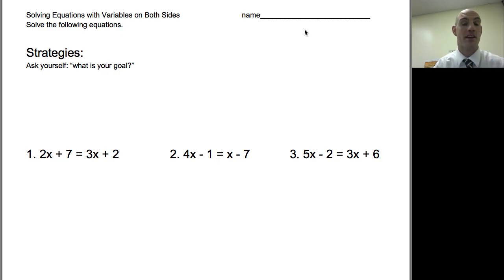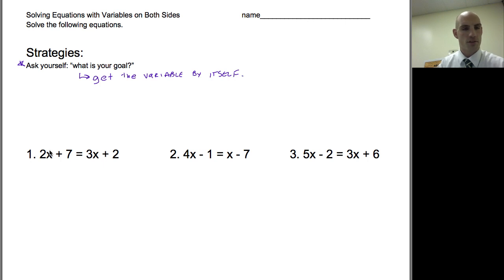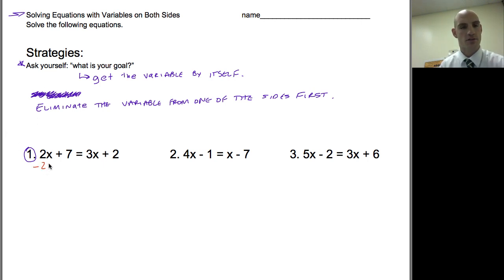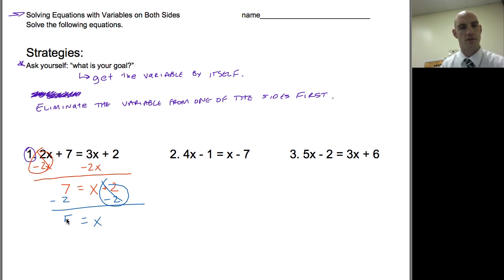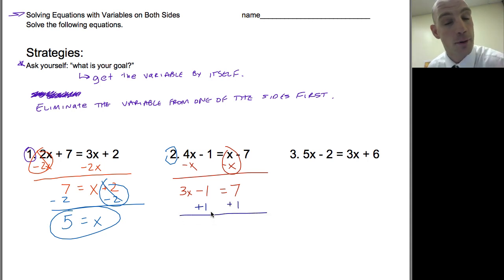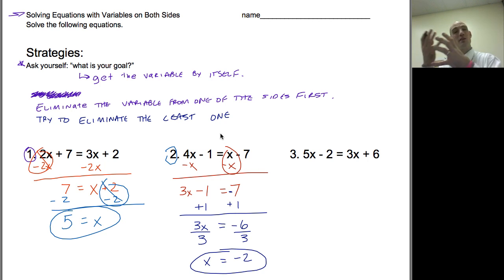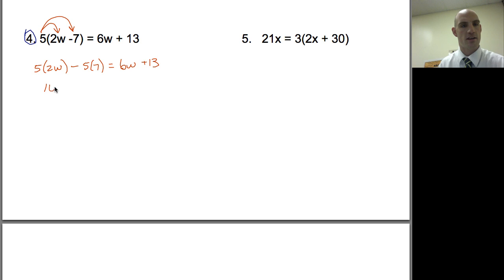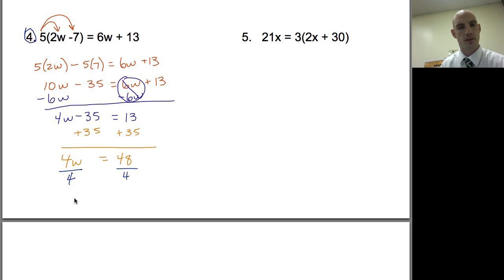Solving Equations with Variables on Both Sides.mp4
In this video, I will show you how to solve equations with variables on both sides.